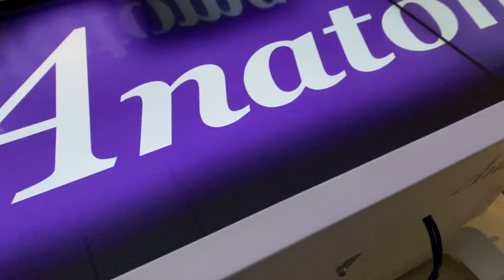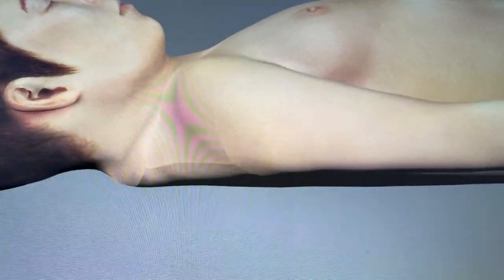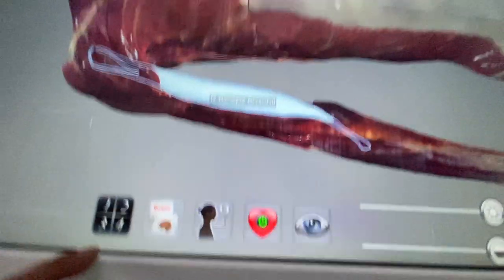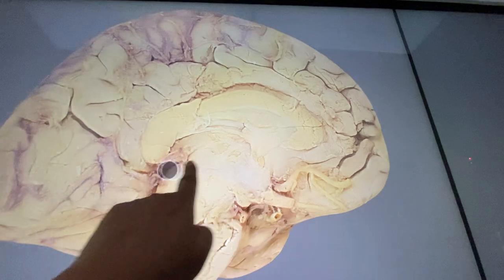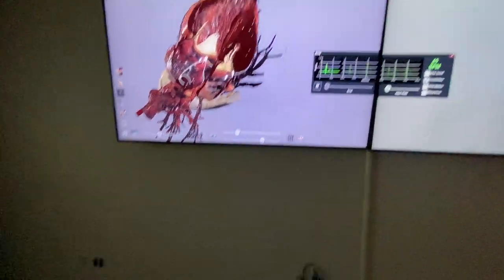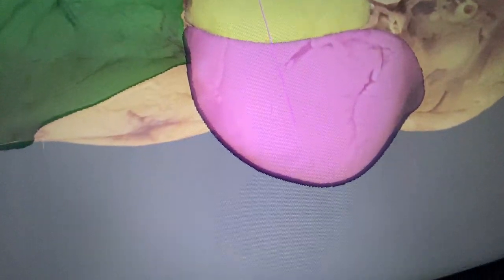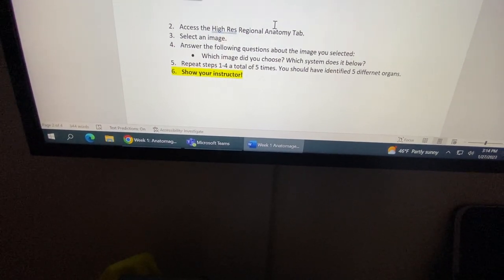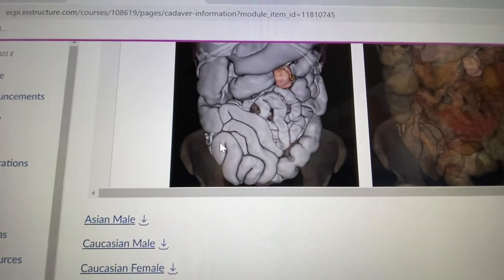Anatomage BIO111 Lab Unit 1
Nelson C. Garais, M.D. (Lab Instructor) - BIO111 Lab - Unit 1 - Anatomage Exercise - Recorded Friday - January 27, 2023 for Professor E. Lawrence